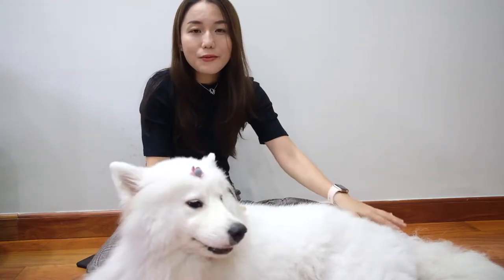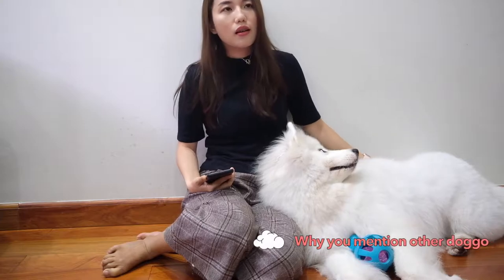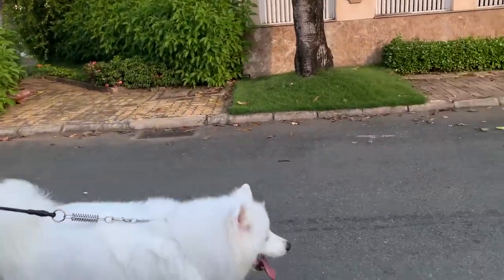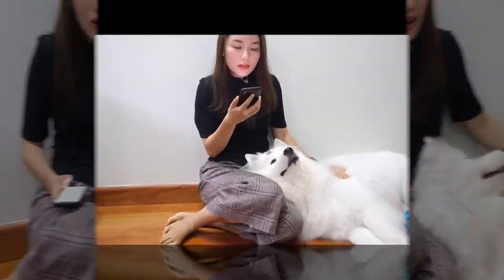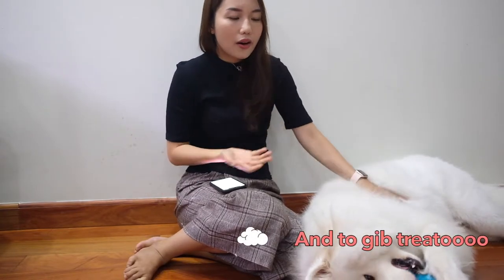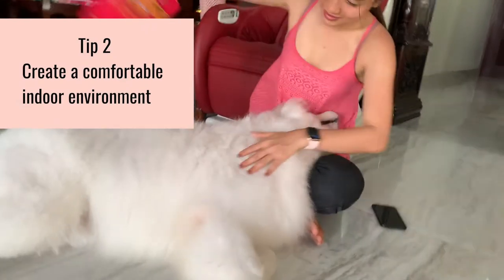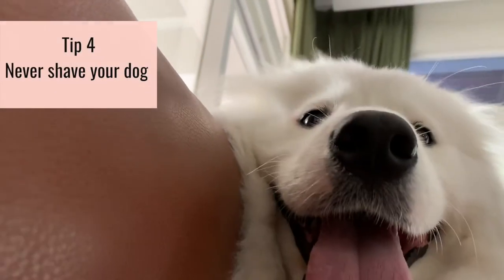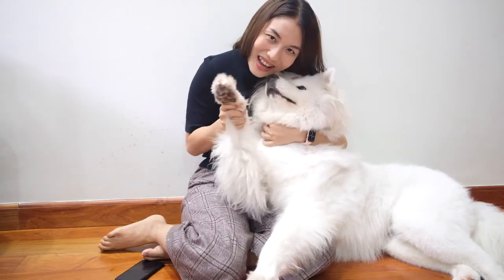COLD WEATHER DOG LIVE IN HOT WEATHER //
Hello friends,

As we have been receiving many different questions about owning a Samoyed( or other double-coated fur dogs aka winter dogs) in the tropics, this video is made for you guys!
The first part of the video is to answer the most FAQs and the second part includes some of our own tips during the whole process of taking care of Sushi! If you do not watch the whole video, this is the time frame for you:
- Question 1: 1:00 "Do you have any tips about a Samoyed? Or anything I should know about them before you get one?"
- Question 2: 2:34 "I have a 14 week old Samoyed puppy, how often should I bathe/groom? Products?"
- Question 3: 4:27 "Can Samoyed happily survive in India because weather conditions of India are Vietnam is almost the same?"
- Question 4: 5:07 "What do you do in the summer with Sushi"
- Question 5: 5:23 "I am currently living in San Francisco, my apartment is quite small too, wonder if that would be a torture to the dog:)"
- Tips: 6:33
We hope that this video would be useful for you in the process of taking care of your four-legged babies.

NEW VIDEO: every Saturday at 11 AM (EST)

ABOUT US:
* Sushi is a Samoyed dog from Vietnam and she has been a polar bear since 2018. This channel is made by her parents, in order to share with you our own experiences when it comes to delicious homemade food and adorable tricks teaching.
* Please be aware that we are neither certified pet nutritionists nor veterinarians so the information in our videos comes from our own researched knowledge and experiences with Sushi!
* These recipes are not for meal replacements as they do not contain enough daily nutrients for your dogs. Please use them as fun activities or snacks for your dogs at weekends or on special occasions!
We really appreciate your support on this journey!